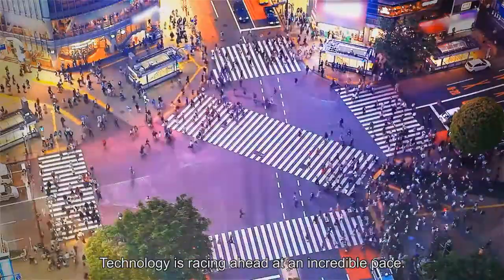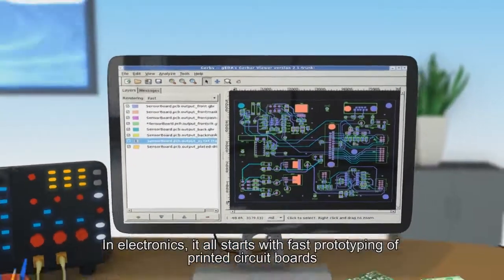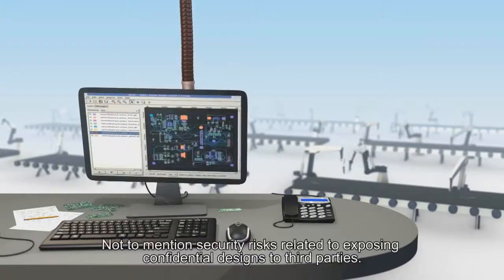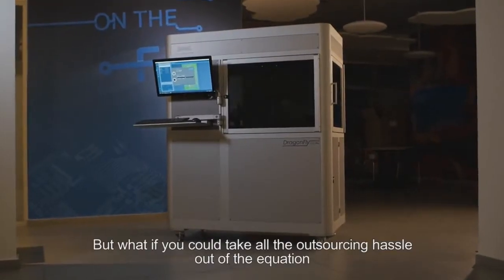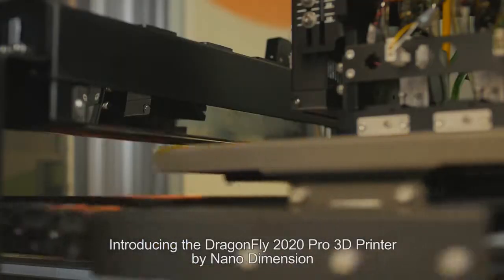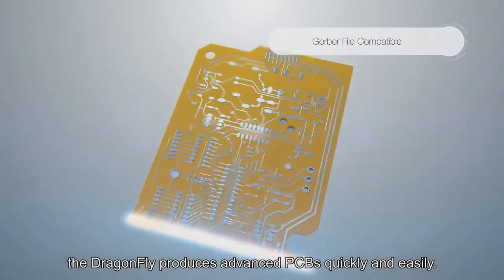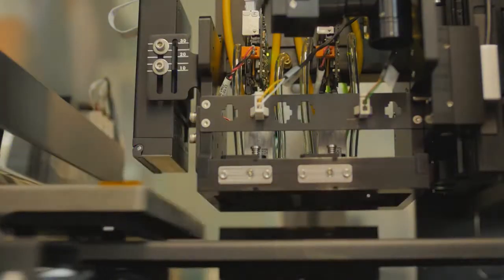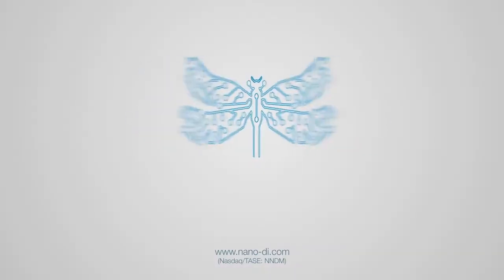DragonFly 2020 Pro 3D Printer by Nano Dimension